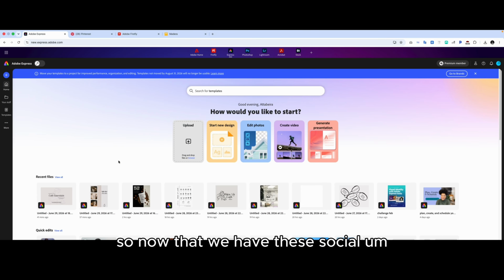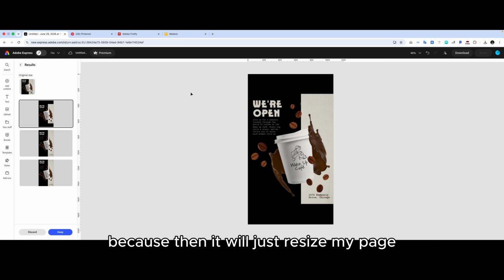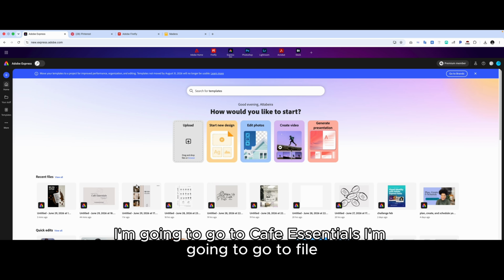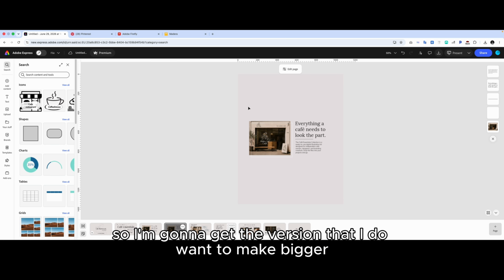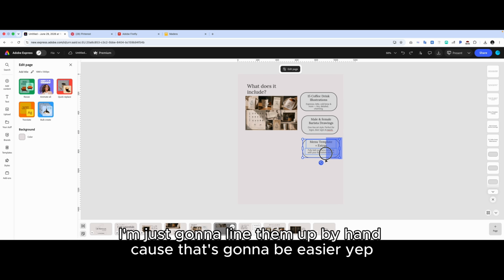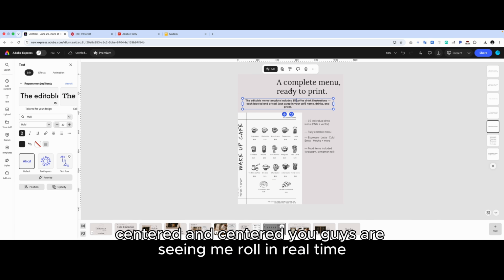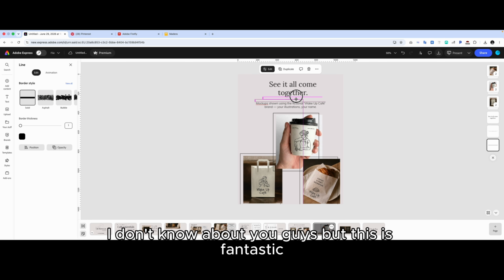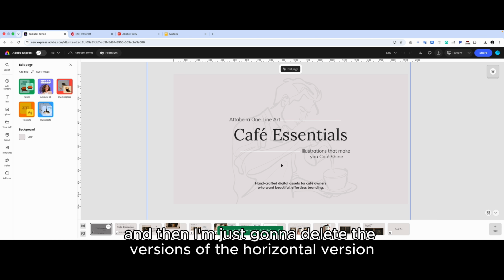Turn One Project into Weeks of Content | Module 3 • Lesson 1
One project should never become just one Instagram post.

In this lesson you’ll learn how to repurpose a single creative project into content for multiple platforms using Adobe Express.

We’ll cover:
• Resize
• Animation
• Bulk Create
• Quick Actions

Create more content without creating more work.

▶ Next: Module 3 • Lesson 2